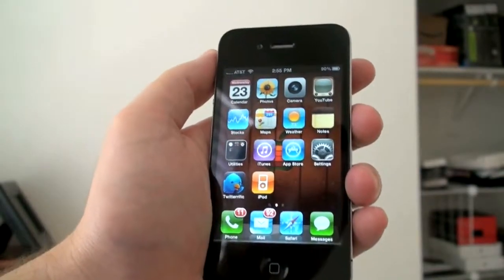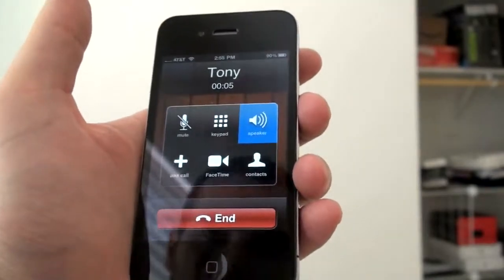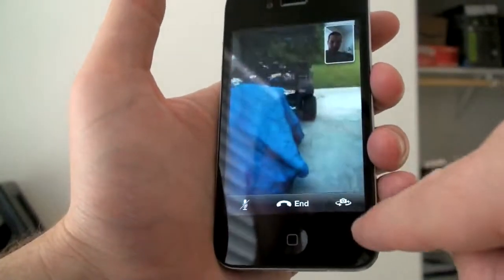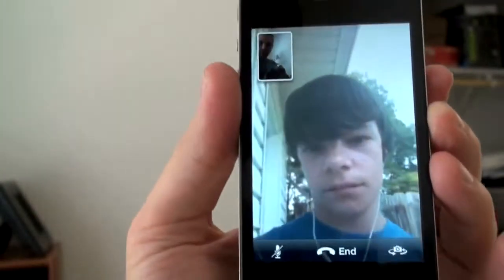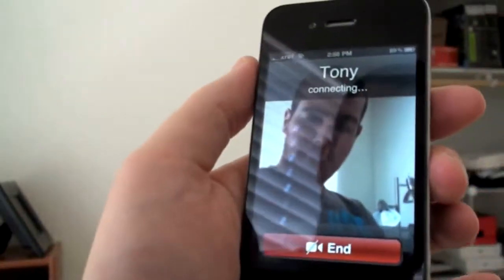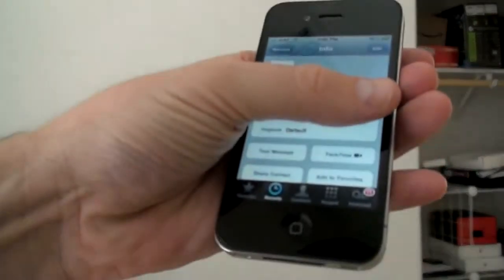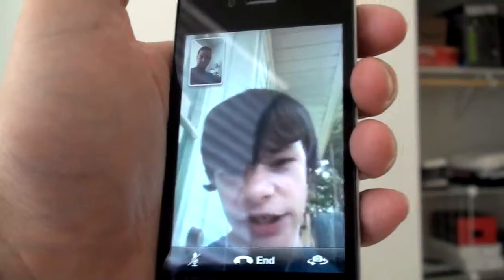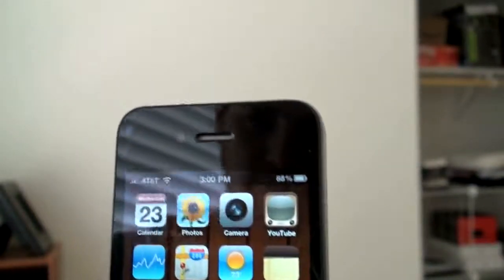iPhone 4 FaceTime Demo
Other iPhone 4 Videos
iPhone 4 Retina Display http //
iPhone 4 vs. iPhone 3GS http //
iPhone 4 Vs. HTC EVO 4G http //

Showing how Facetime video char works on the new Apple iPhone 4.